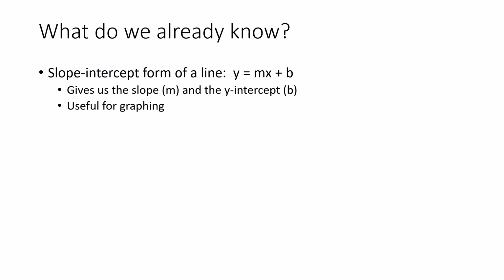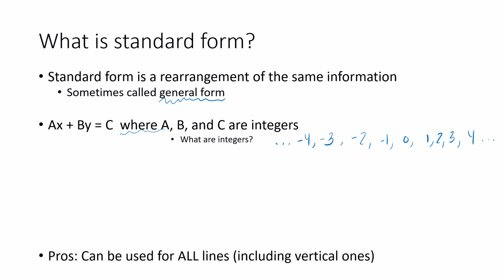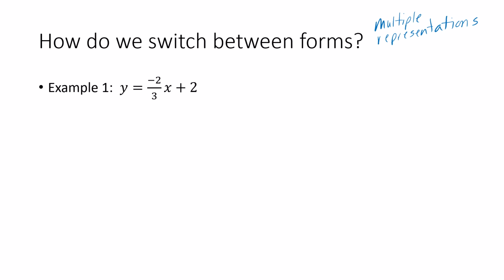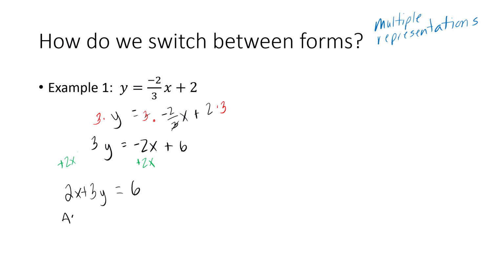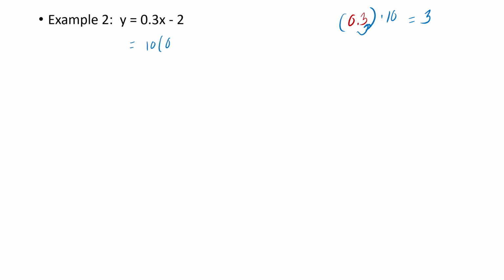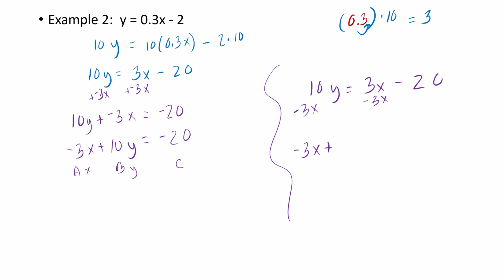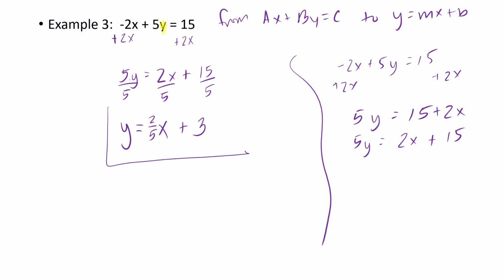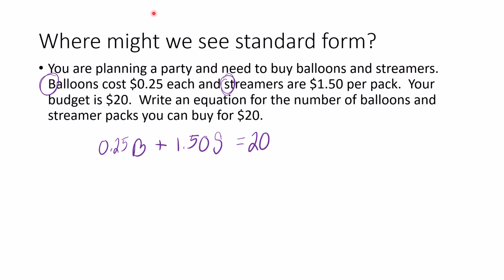Lesson Standard Form of a Line